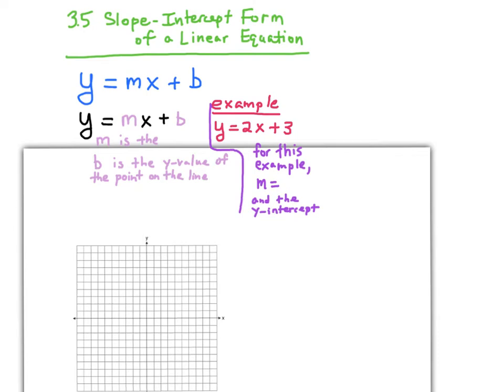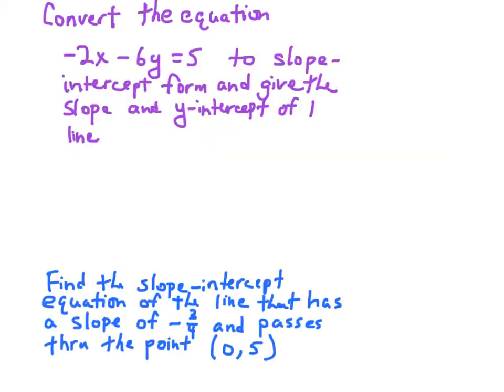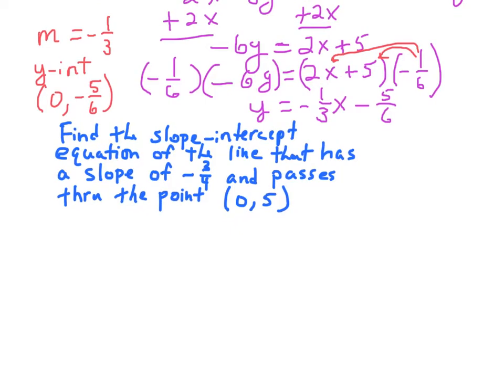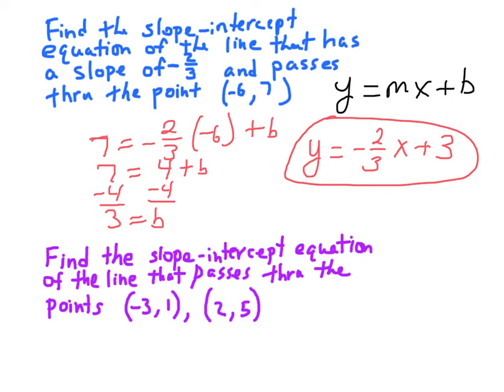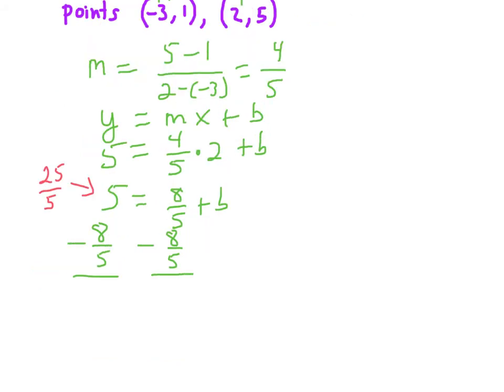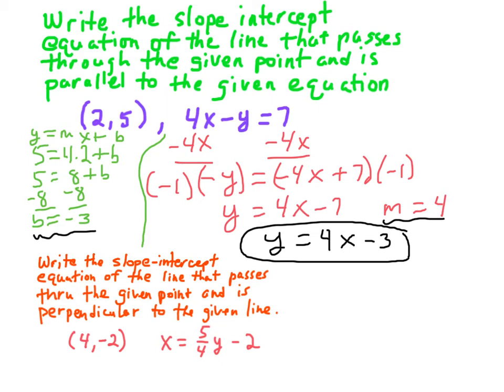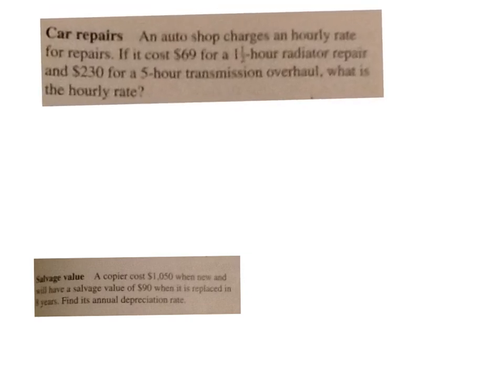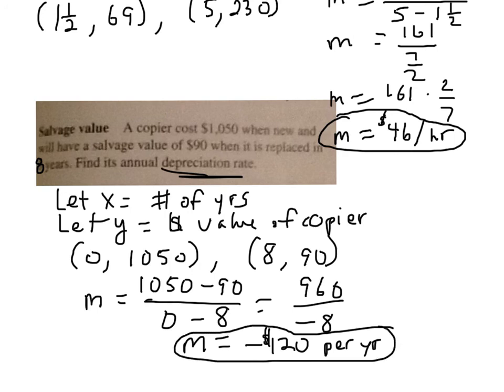3.5 intro to slope intercept form oct 2014